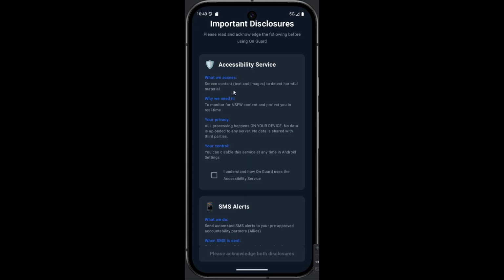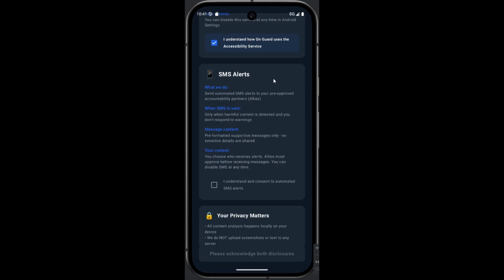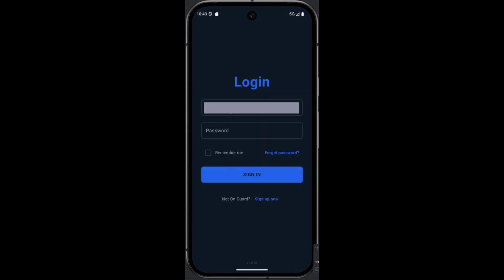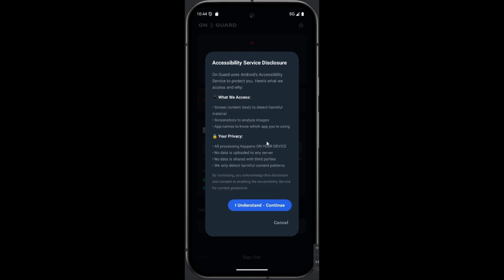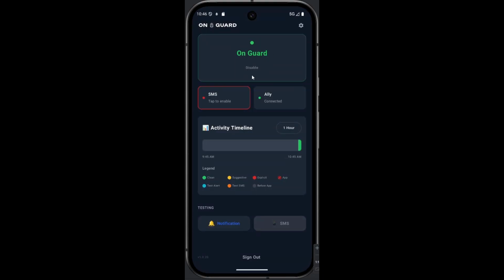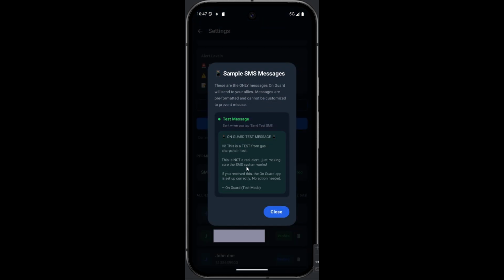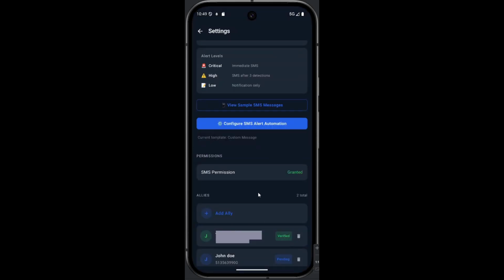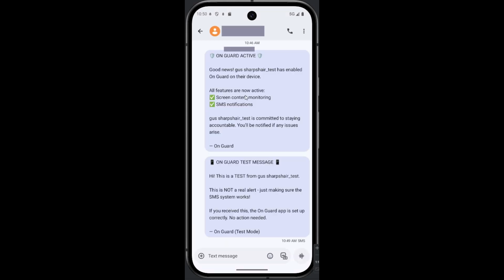On Guard SMS demo #2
This video demonstrates how On Guard Application uses SMS permissions for device automation